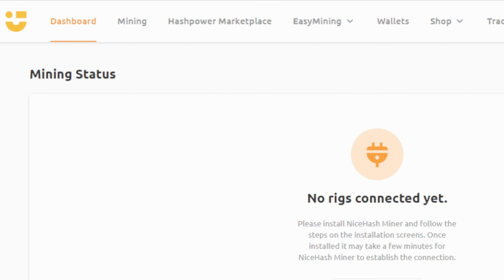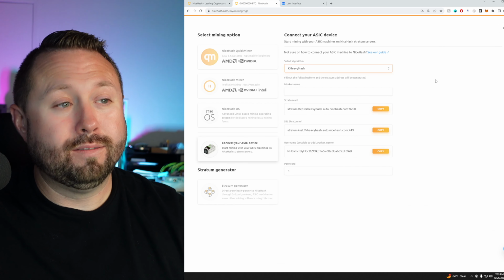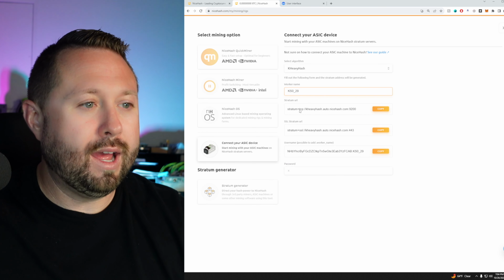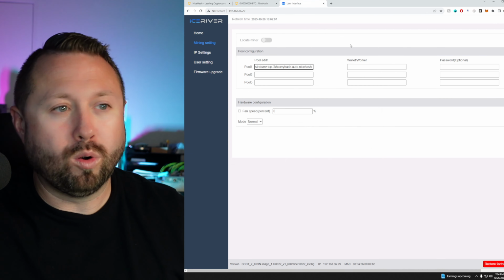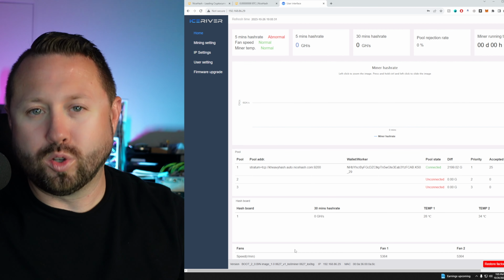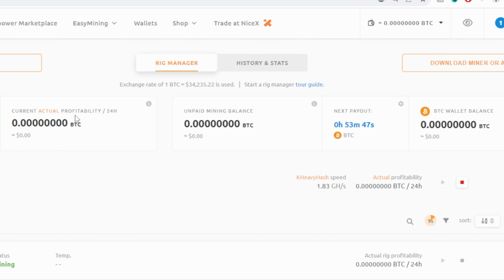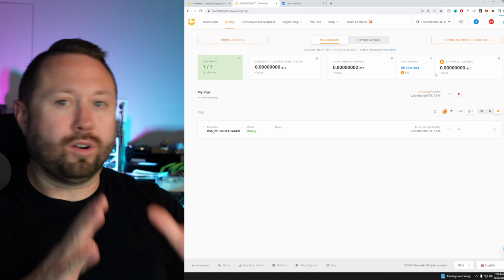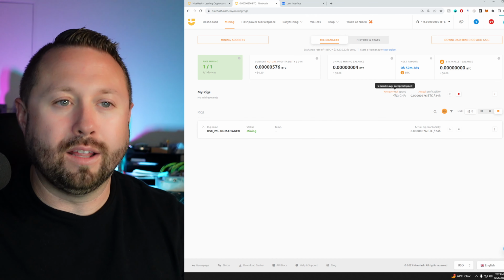Earn More Profits with Kaspa and Bitcoin!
In today's video we are going to talk about HOW to EARN MORE PROFITS with KASPA and BITCOIN!  Kaspa Mining has been the talk of the town within the Crypto Mining Community over the last several months.  One of the very limited CryptoCurrency Coins that has been Profitable.  A lot of that has to do with the Low Energy Consumption allowing for Higher Kaspa Profits and Profitability.  How to Mine Kaspa is rather simple and easy, especially with the New IceRiver KS0, KS1, KS2 and the big boy the KS3.  Even Bitmain has a Bitmain Antminer KS3 now! Enjoy today's video talking about Mining Kaspa and earning more Profits with Bitcoin Mining on Nicehash.

𝐓𝐫𝐲𝐨𝐮𝐭 𝐍𝐢𝐜𝐞𝐡𝐚𝐬𝐡 𝐄𝐧𝐭𝐢𝐫𝐞𝐥𝐲 𝐅𝐫𝐞𝐞 𝐓𝐨𝐝𝐚𝐲!

𝐂𝐨𝐨𝐥𝐢𝐧𝐠 𝐅𝐚𝐧 𝐔𝐩𝐠𝐫𝐚𝐝𝐞 𝐟𝐨𝐫 𝐭𝐡𝐞 𝐈𝐜𝐞𝐫𝐢𝐯𝐞𝐫 𝐊𝐒𝟎

𝐑𝐞𝐩𝐥𝐚𝐜𝐞𝐦𝐞𝐧𝐭 𝐍𝐨𝐜𝐭𝐮𝐚 𝐅𝐚𝐧𝐬 𝐟𝐨𝐫 𝐈𝐜𝐞𝐑𝐢𝐯𝐞𝐫 𝐊𝐒𝟎
(2 Needed)

𝐂𝐡𝐞𝐜𝐤𝐨𝐮𝐭 𝐭𝐡𝐞𝐬𝐞 𝐁𝐢𝐭𝐜𝐨𝐢𝐧 𝐏𝐨𝐨𝐥 𝐂𝐨𝐦𝐩𝐚𝐫𝐢𝐬𝐨𝐧 𝐕𝐢𝐝𝐞𝐨𝐬 𝐚𝐧𝐝 𝐌𝐞𝐭𝐫𝐢𝐜𝐬!

🔥𝐀𝐦𝐚𝐳𝐨𝐧 𝐋𝐢𝐧𝐤𝐬 𝐟𝐨𝐫 𝐌𝐢𝐧𝐞𝐫𝐬 𝐭𝐨 𝐂𝐡𝐞𝐜𝐤𝐨𝐮𝐭:
🔸My Favorite Efficient Inexpensive RX6600 GPU
🔸 One of the TOP NVIDIA GPUs I Can Recommend the 3070
🔸Beginner 6 GPU Mining Rig Frame
🔸12 GPU Mining Rig Frame
🔸iFixIt Tool Kit for Miners
🔸Thermal Pads I Have Tested – Kritical 20 W/mK
🔸Thermal Paste I Use MX-4
🔸 1200w Server Power Supply I Use for My GPU Rigs and Mini ASIC Miners
🔸Breakout Board for Server PSU
🔸1300w ATX Power Supply for GPU Mining
🔸Mini Screen for GPU Mining Rigs
🔸Sony ZV1 Camera I Use